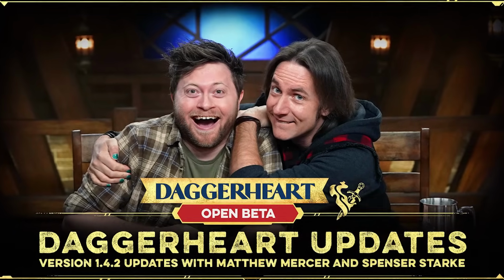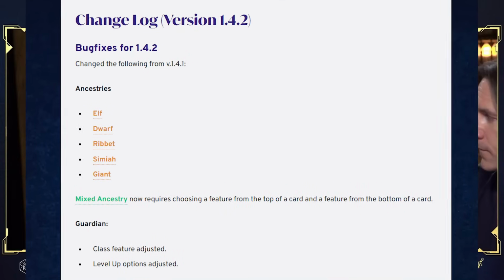Daggerheart's Final Form? Has Critical Role's D&D Killer Finally Arrived?!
The Character Sheet is back with more Fantasy and TTRPG news as we dive into the latest open beta playtest update for Daggerheart from Critical Role and Darrington Press, and look at how the end appears to be in site for the new TTRPG. Find out what final tweaks are being made, what areas Matt Mercer, Spenser Starke, and the rest of the Critical Role cast and Darrington Team may make for Daggerheart...and if it's finally shaping up to be a true competitor to Dungeons & Dragons' market share.

So see just what has changed in Daggerheart Open Beta Playtest Updated 1.4.2, what it means for the future of the game and the future of Critical Role...and when the playtest will finally come to an end. right now on The Character Sheet